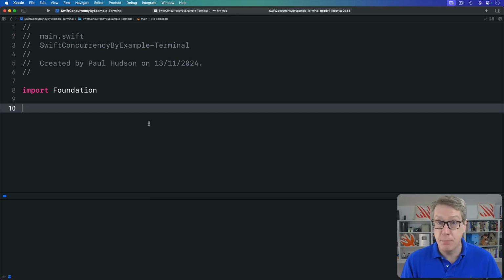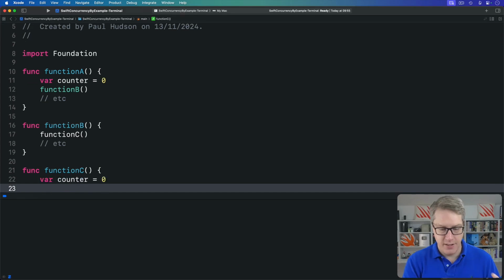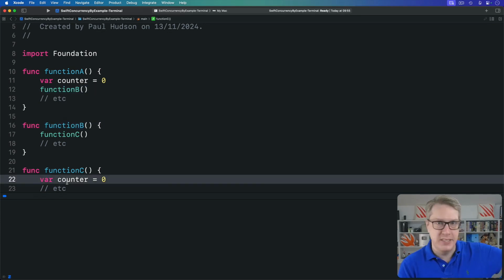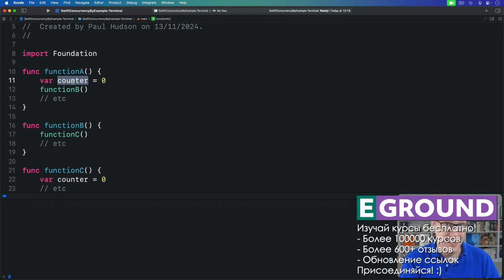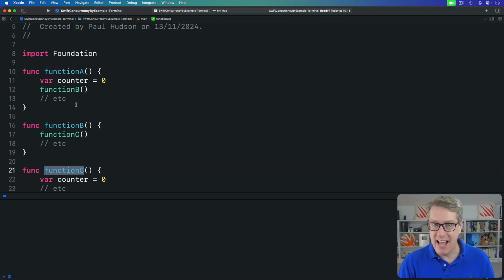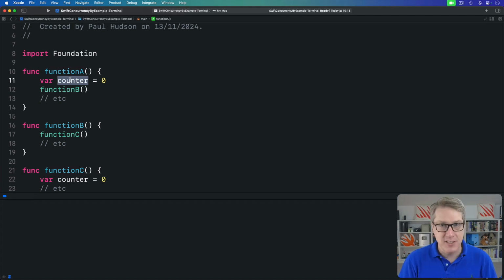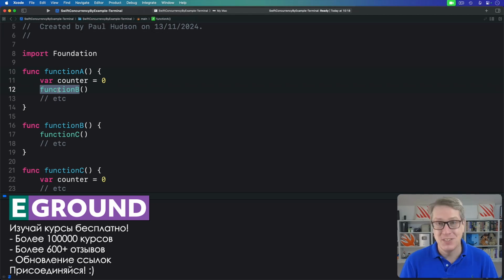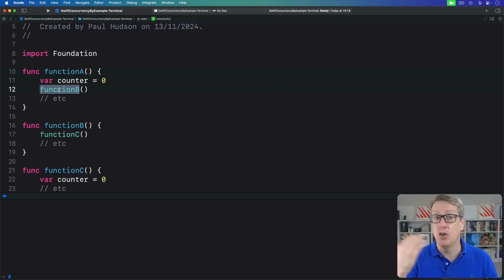What is a synchronous function